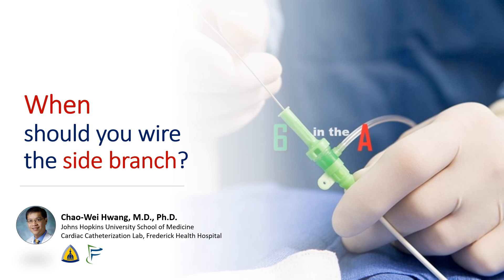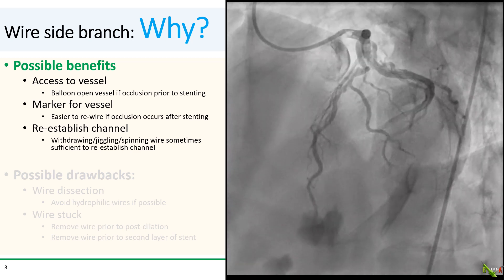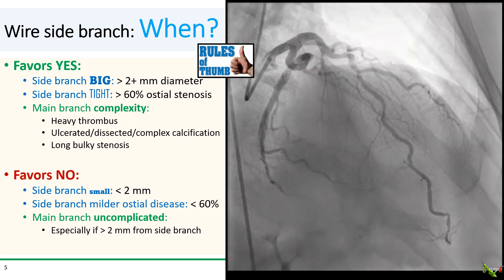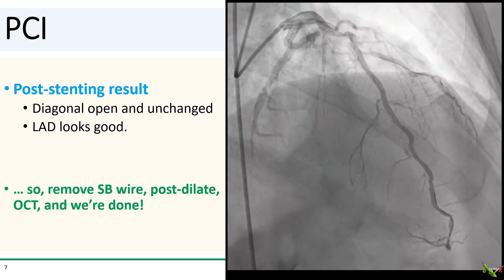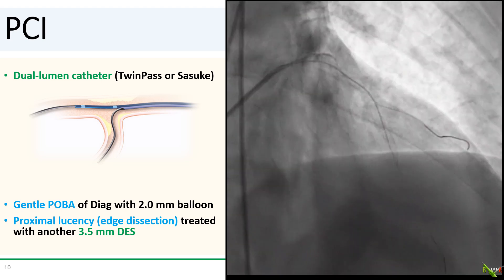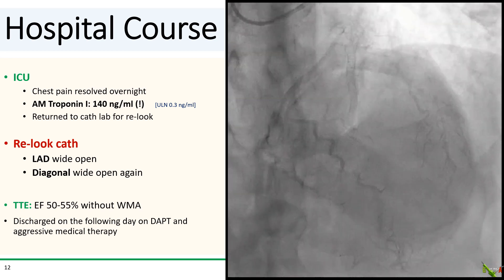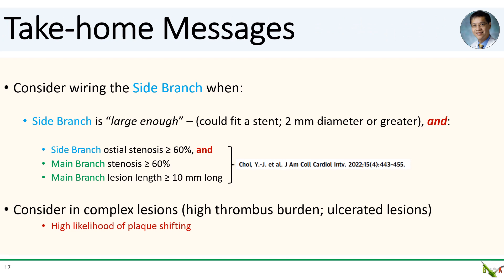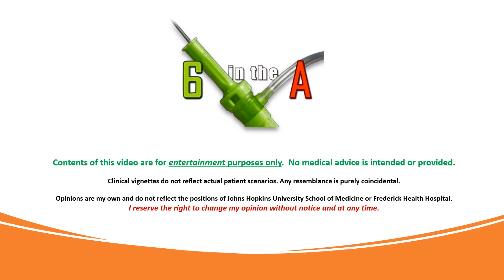When should you wire the side branch?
We go over criteria for wiring the side branch in cases involving a provisional stenting strategy in bifurcation PCI.